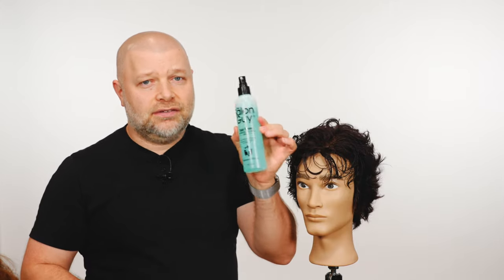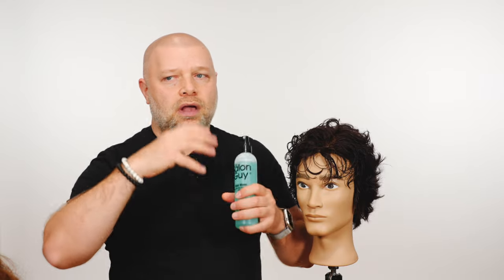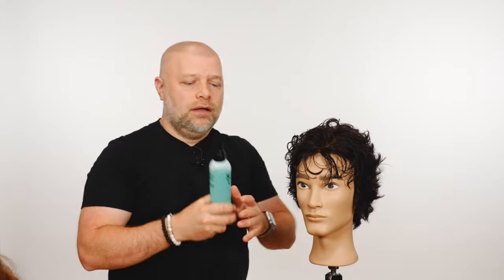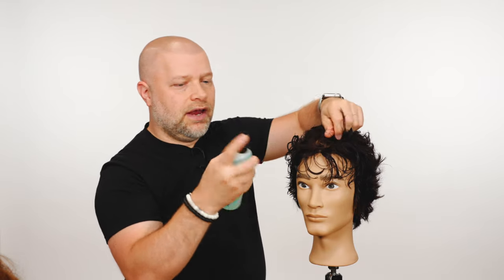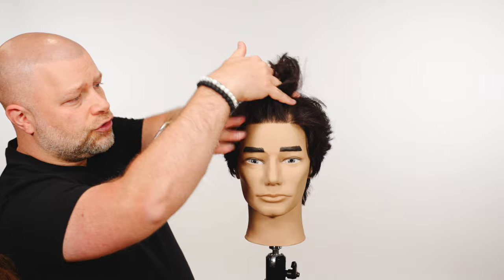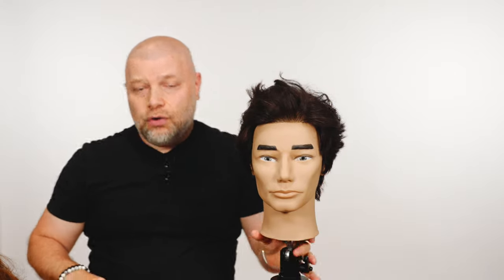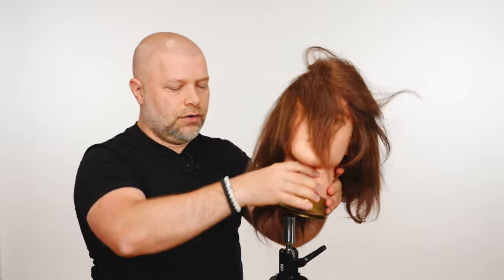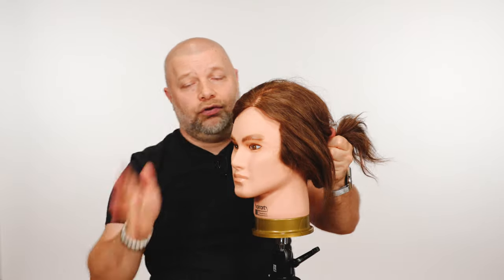How to Use Sea Salt Spray - TheSalonGuy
How to use sea salt spray for your hair is the topic of this video.